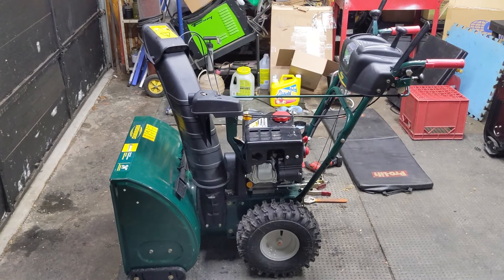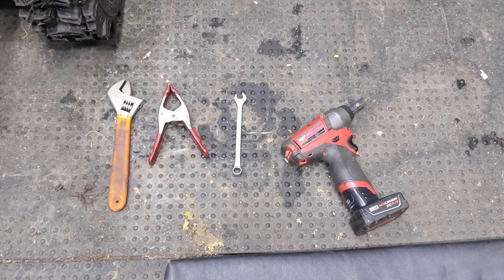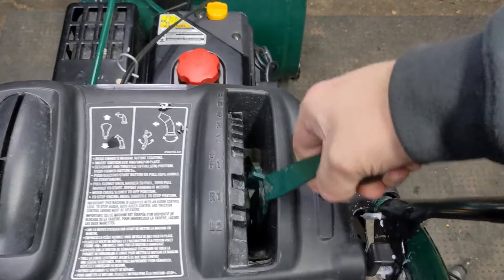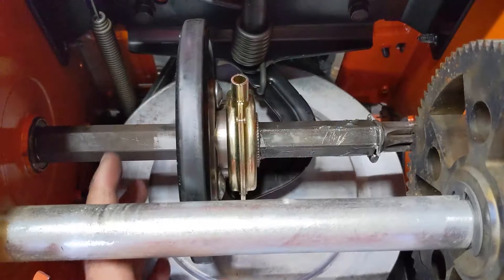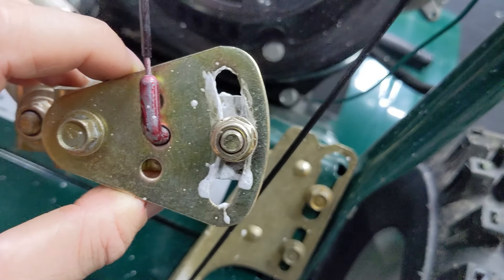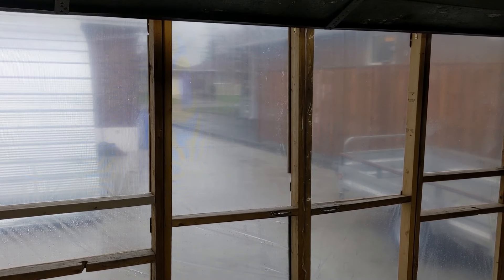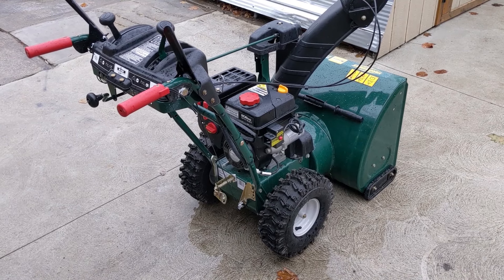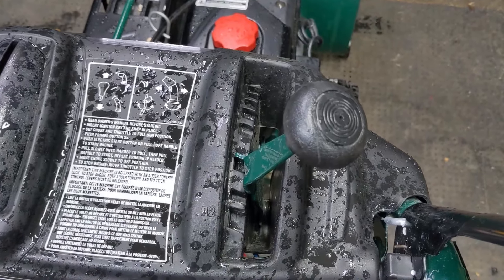How to Fix a Snowblower That Doesn't Shift Properly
Today we'll be working on a YardWorks snowblower that drives forward when shifted into reverse.

In today's video I'll be showing you how to properly adjust the "Speed Control Lever" it's a simple adjustment that doesn't require many tools.

I'll even show you what tools to use so you can make this adjustment by yourself!

With a solid shift linkage, you'll need to either extend or decrease the overall length of the shift rod. Whereas with a cable, you'll need to either increase or decrease the cables tension on the shift arm.

I'll show you how to do this on newer MTD snow blowers, as well as an older Poulan Pro / Husqvarna model.

Bitcoin: 1NYgPvcvBWuhGRewsLE4Scy1cbzwndh5hZ